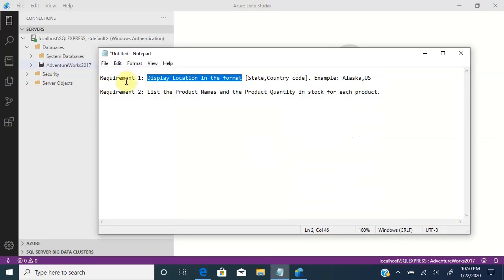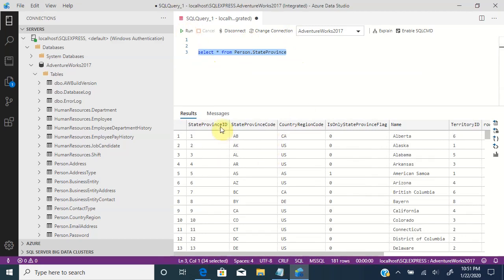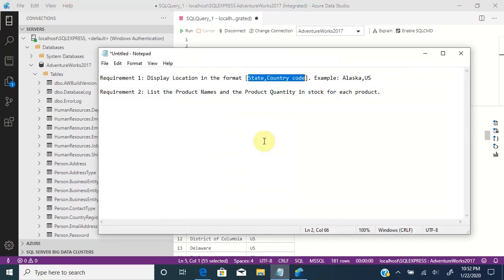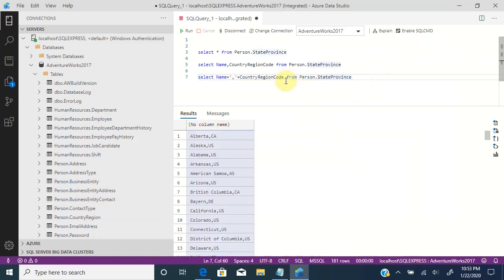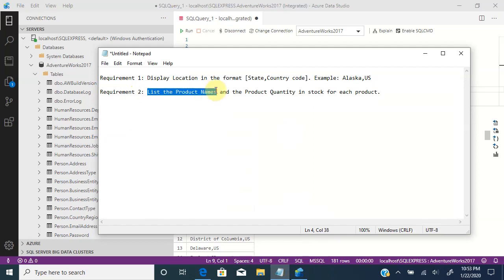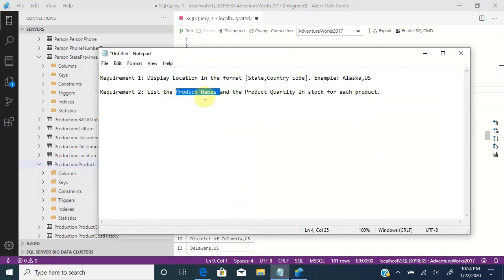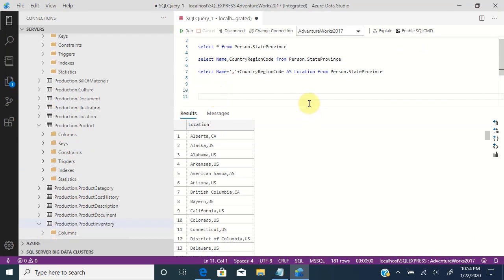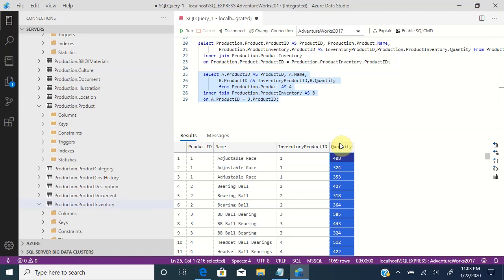SQL Server Alias | Practice SQL Queries | Scenario-2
►Practice SQL Queries using  30 scenarios - FREE course

In this video we will learn scenarios where ALIAS can be used in SQL server.
We will also understand when to use the ALIAS in SQL with two scenarios.
We will be using Azure data studio and AdventureWorks Sample database in this video.